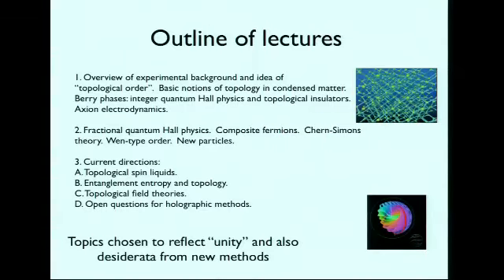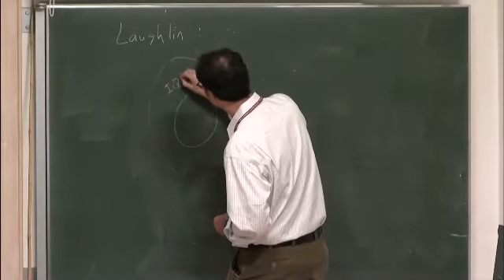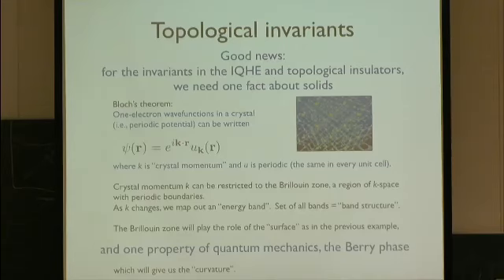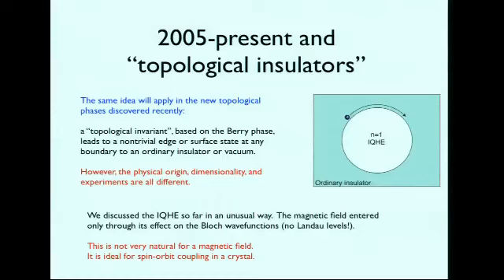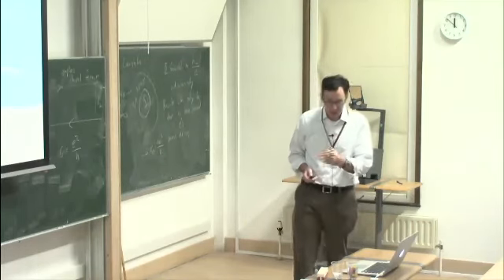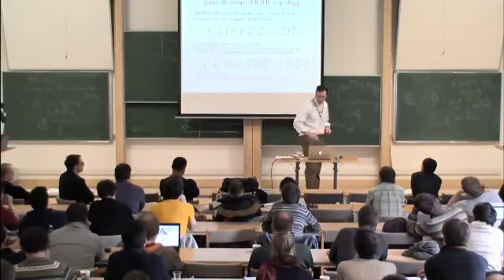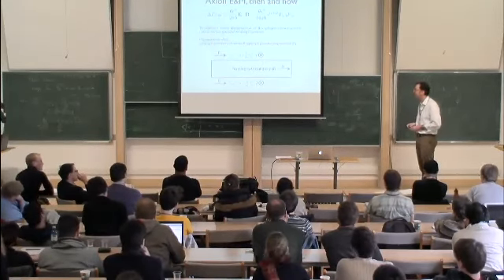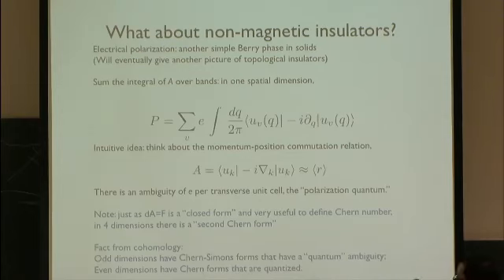Prof. Joel Moore | Topological phases: basic notions and field-theoretic approaches I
Title: Topological phases: basic notions and field-theoretic approaches I
Speaker: Professor Joel Moore (University of California, Berkeley)
Date: 19th Apr 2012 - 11:00 to 12:30

🗓️ Event: (BSMW03) Condensed matter, black holes and holography